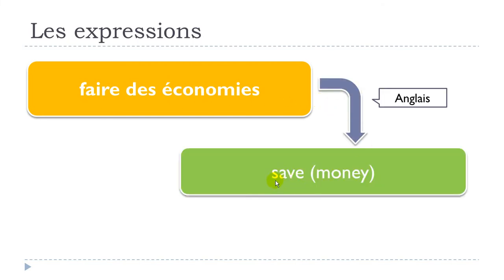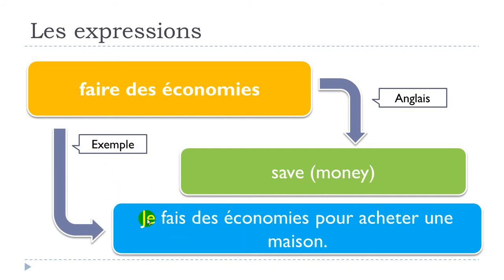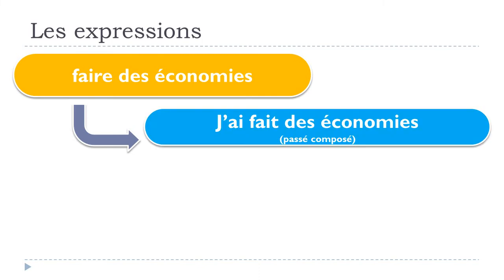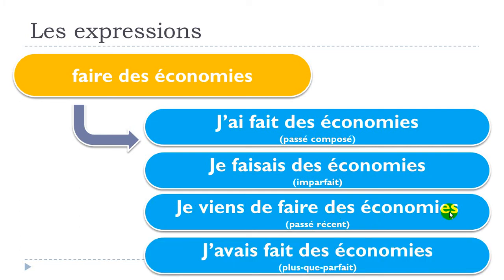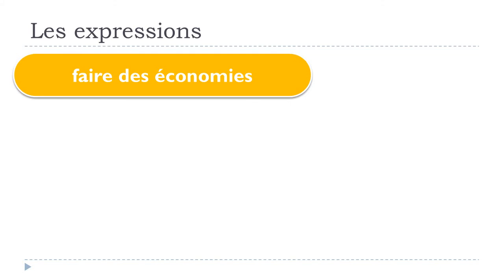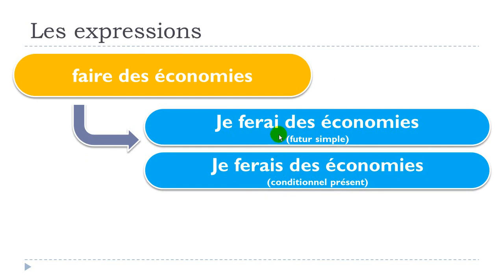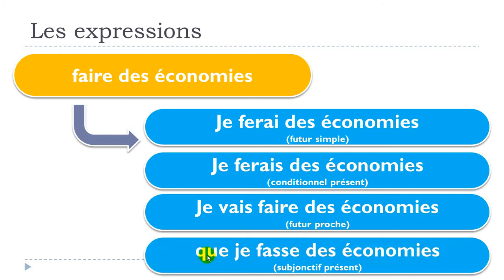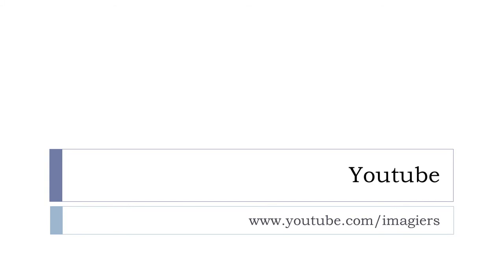lär dig franska # 1 expression # faire des économies